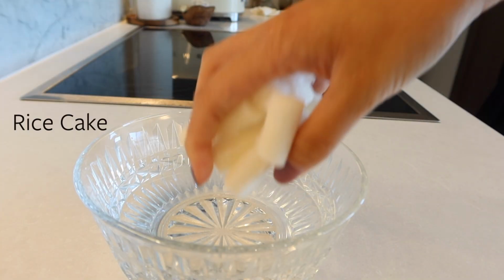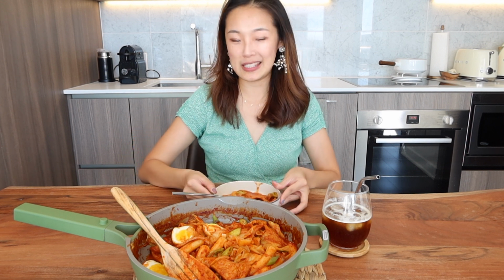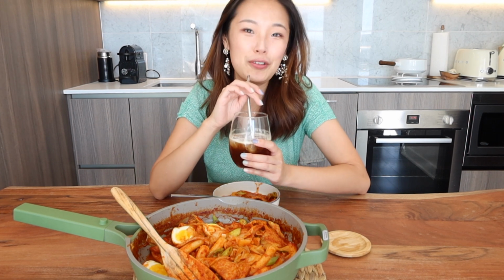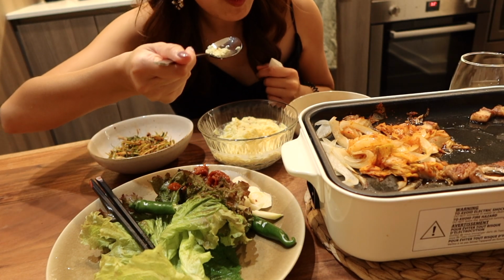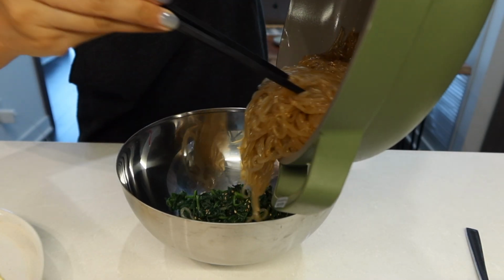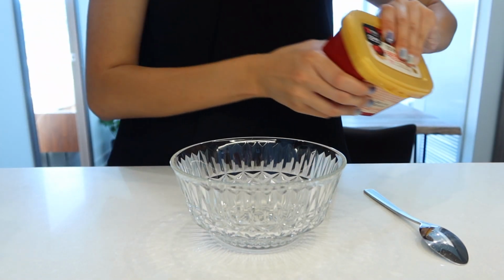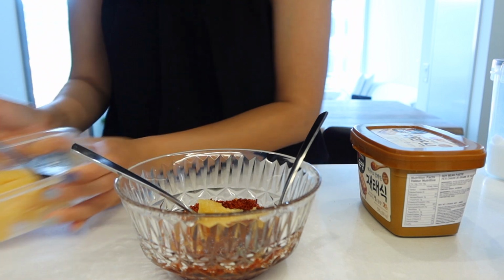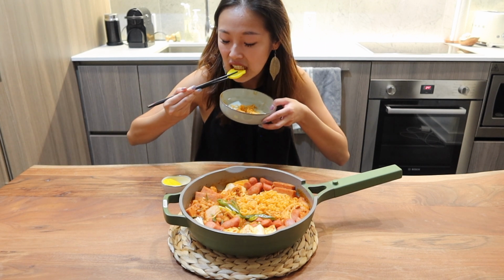What I eat in a week | Korean Food | Tteokbokki | Korean BBQ | Japchae | Sundubu | Budae jjigae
Hey guys, let's cook Korean food together and pretend we are in Korea :)

Meal 1:
Food: Tteokbokki 떡볶이 (Stir-fried Rice Cake)
Drink: Iced Americano

Meal 2:
Food: Samgyeopsal 삼겹살 (Korean BBQ - Pork Belly)
           Green Onion Salad, Steam Eggs
Drink: Grape Juice

Meal 3:
Food: Japchae 잡채 (Stir-fried glass noodles and vegetables)
           Sundubu jjigae 순두부찌개 (Korean Soft Tofu Stew)
           Kimbap
Drink: Calamansi Soda

Meal 4:
Food: Budae jjigae  부대찌개(Army Stew)
Drink: Soju